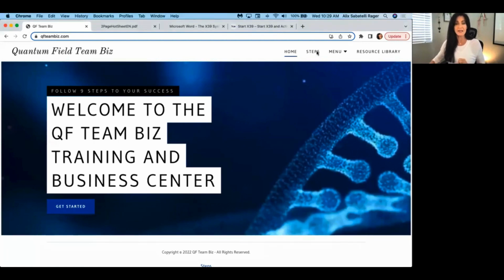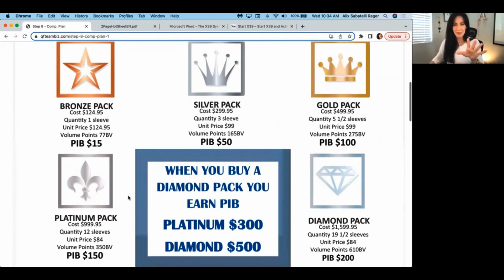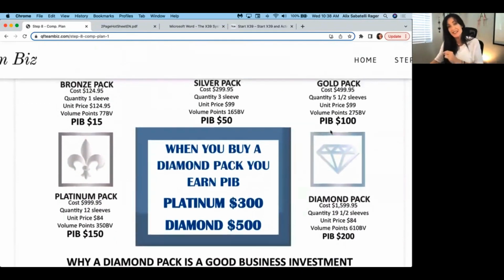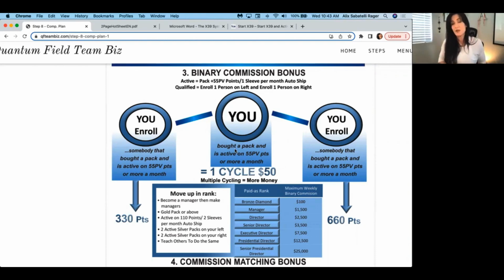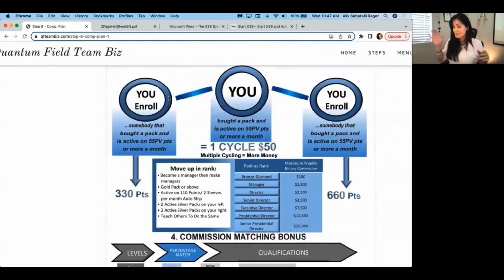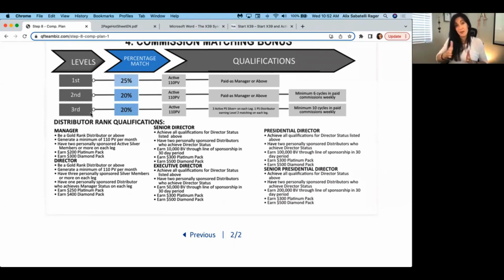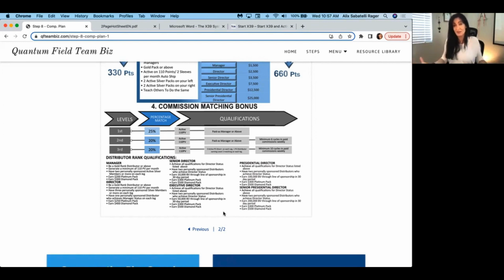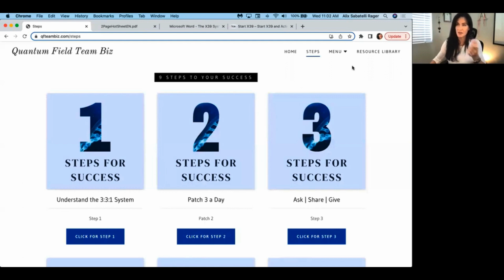LifeWave Compensation Plan in English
Apresentamos O Poder do Adesivo X39.
Um avanço histórico na tecnologia acessível de activação de células estaminais. O primeiro produto concebido para activar as próprias células estaminais do seu corpo. Experimente um novo nível de vitalidade com melhorias na sua energia, sono, redução da dor, redução do aparecimento de linhas e rugas, cicatrização mais rápida de feridas, etc